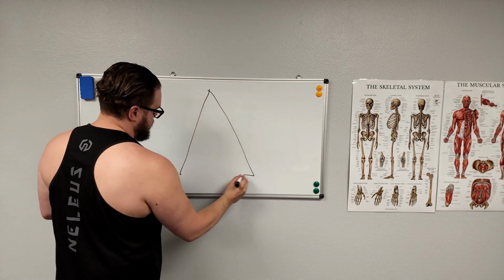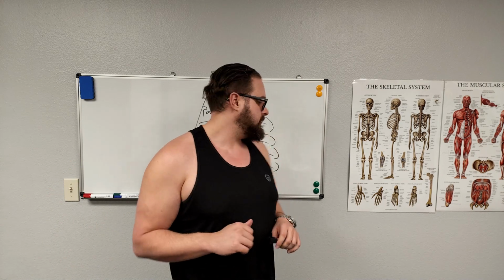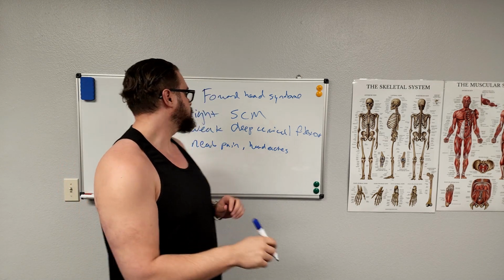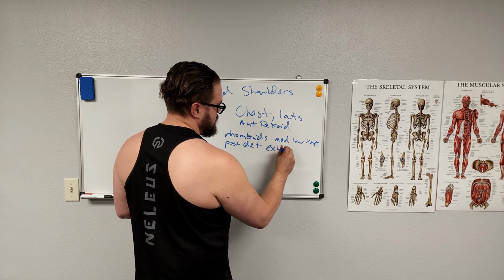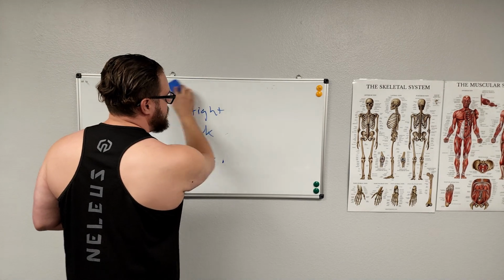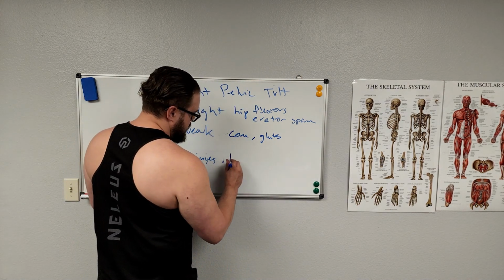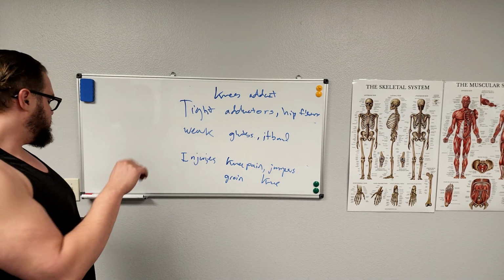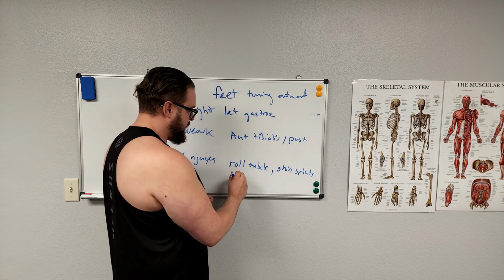Get Rid of Joint Pain Fast and Fix your Posture by Understanding Muscle Imbalances.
Learn about what Muscle Imbalances are, common postural distortions, and what injuries you are prone to by having them.